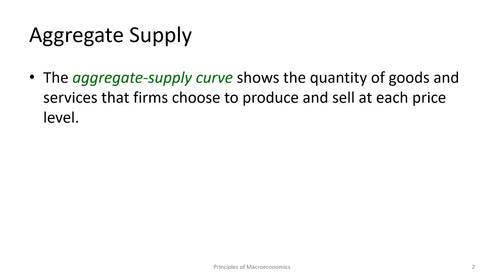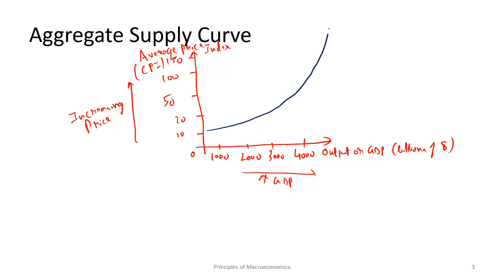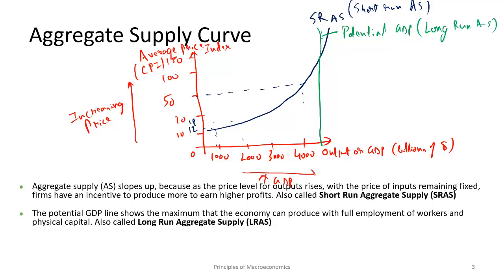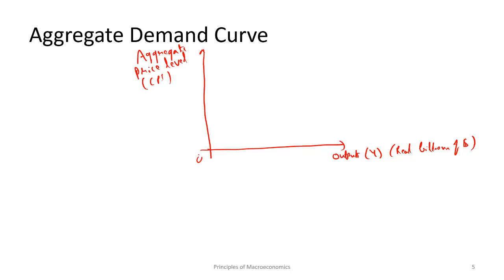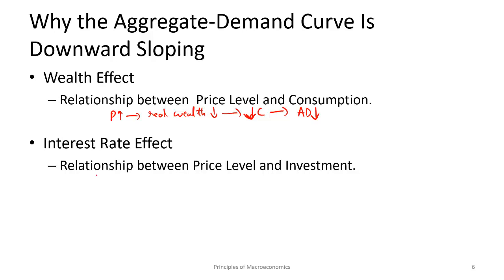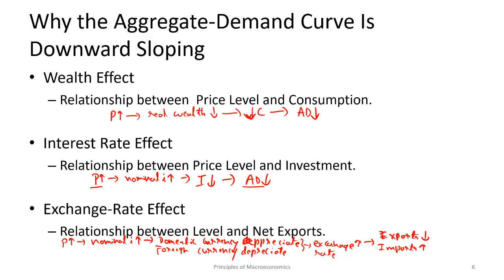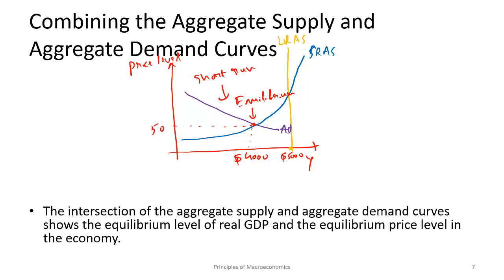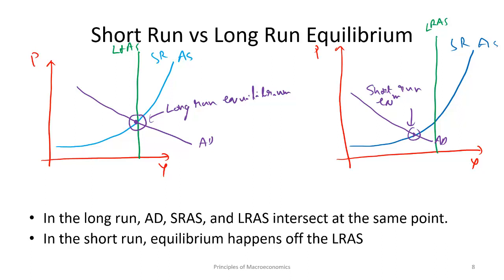Week 9 Lecture 2 AD AS Model